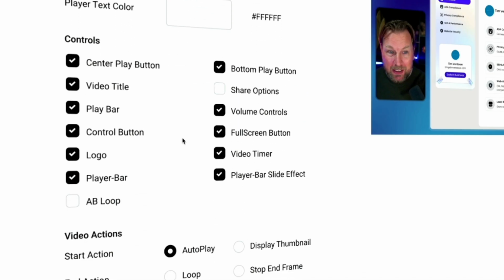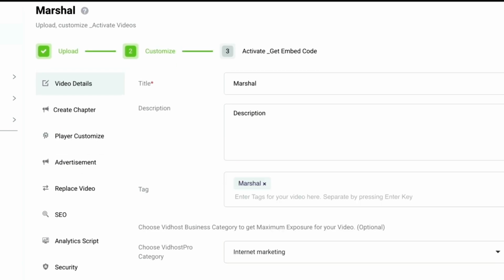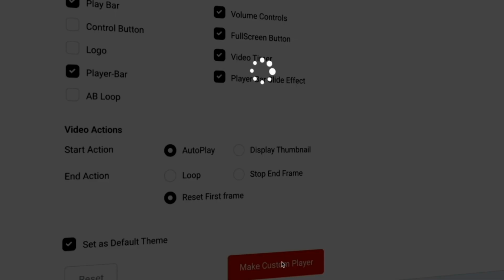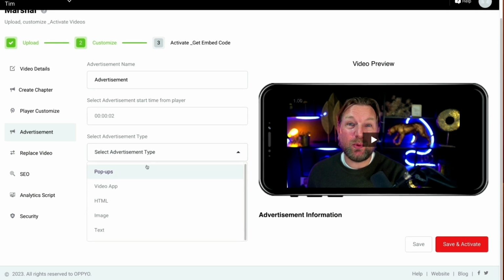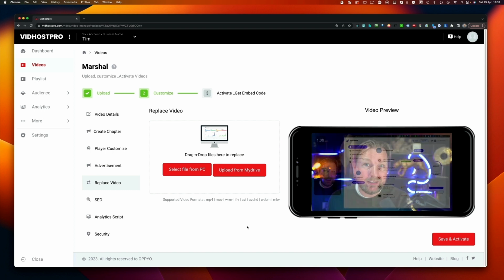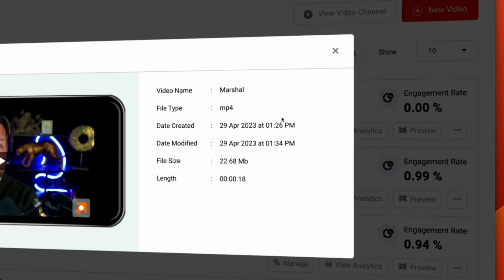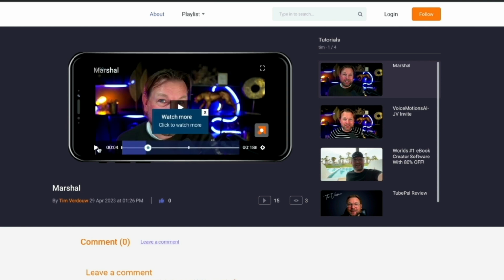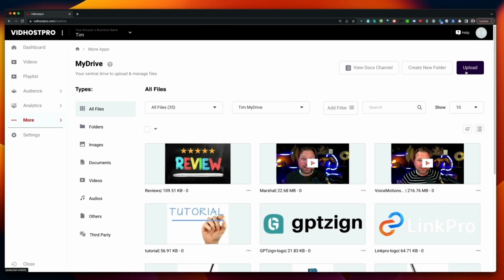VidHostPro Review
In this VidHostPro review video, we'll take a deep dive into the software and give you a demo and walkthrough of the platform, showing you how it can help you upload, host, and play your videos.

This powerful video hosting platform allows you to upload and play unlimited videos at lightning-fast speeds without any technical hassles or monthly fees.

You can have 100% control over your traffic and video channels, and play any video on any device with zero delays, zero traffic leakage, and zero disturbing ads.

VidHostPro is perfect for sales videos, e-learning videos, review and demo videos, and more. It's fully customizable and mobile-optimized, making it an excellent choice for businesses and marketers.